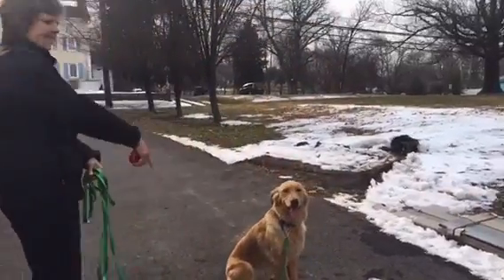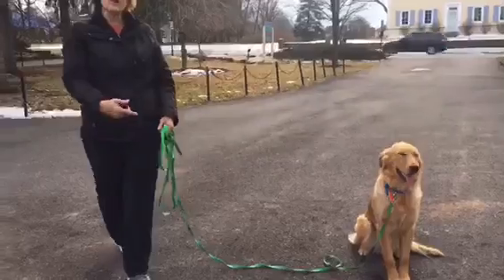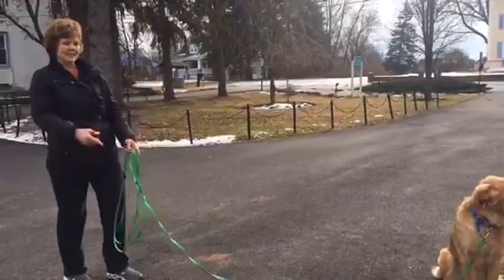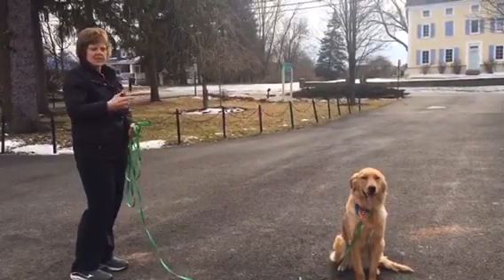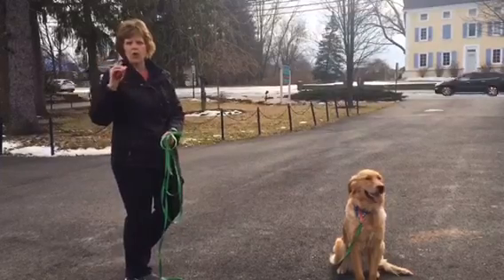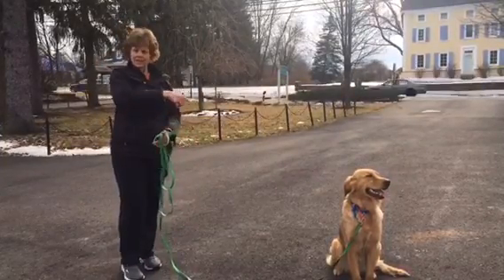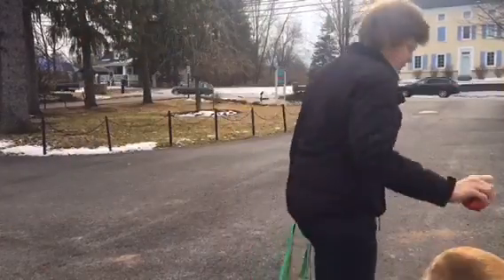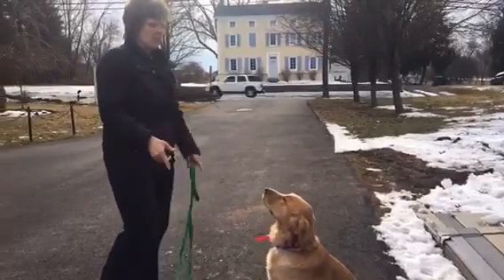The Sit Command Means Stay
Willa has a tendency to cling to her person.  When her owner would say “sit”, Willa would immediately pop up after sitting.  Sit actually means sit and stay until I give you your next command or release you from command.

A dog who pops up after being given the sit command, doesn’t have an understanding of duration or stay.  We start with small amounts of distance when we teach sit/stay, and gradually increase distance as the dog gains an understanding of it.